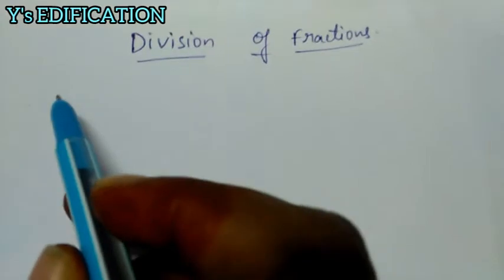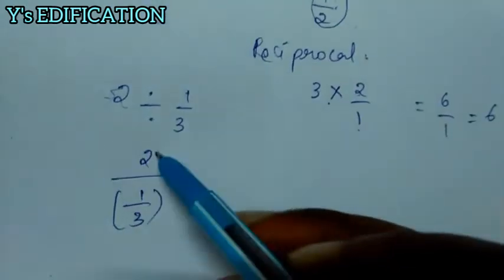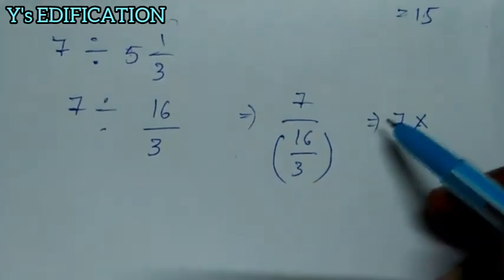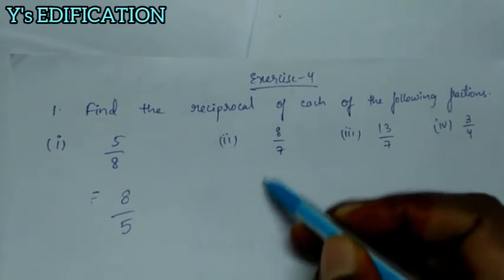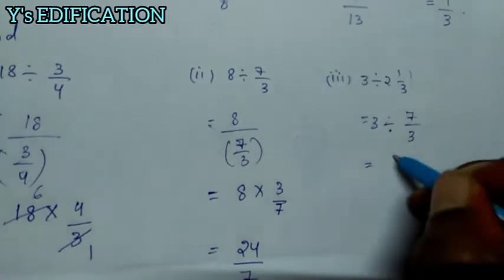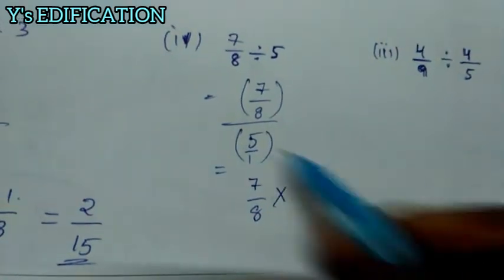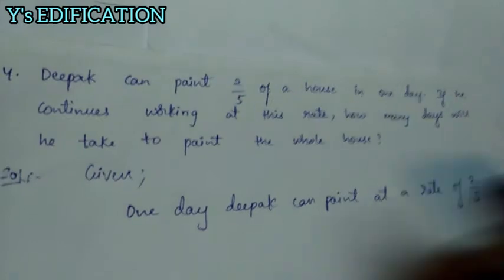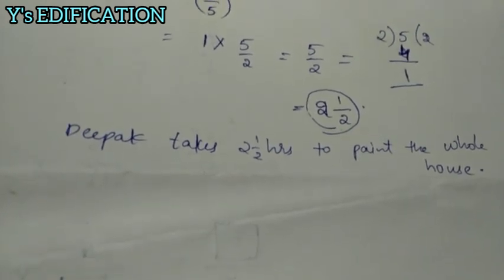Division of Fractions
Class 7# Fractions, Decimals and Rational Numbers